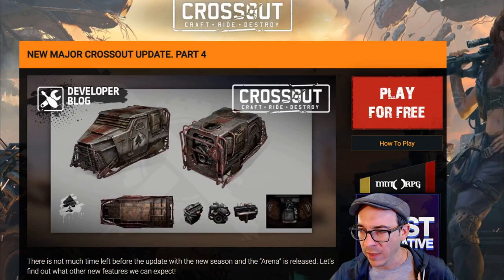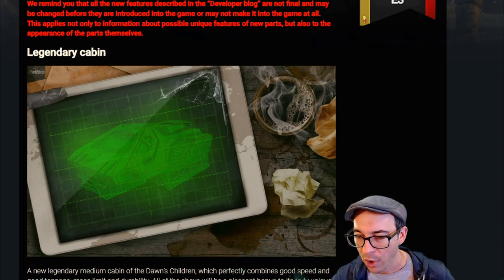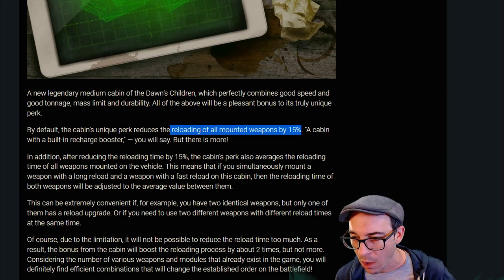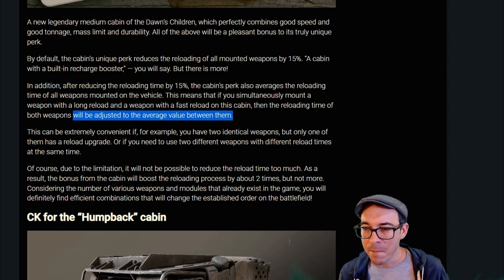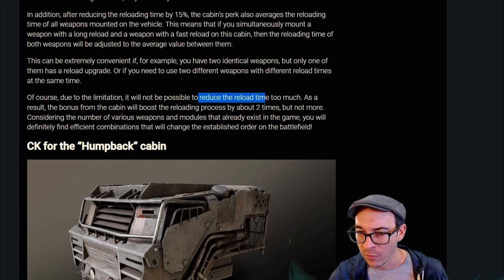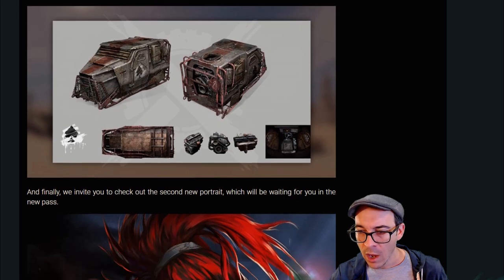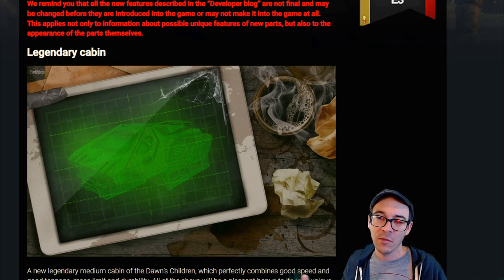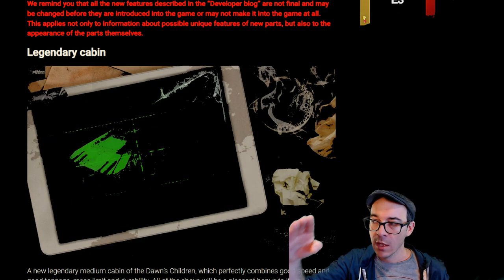New Legendary META Cabin on the Way -- Dev Blog 4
What is Crossout, well it's a Mad Max-themed game that lets you build your own combat vehicles.  You can unlock a wide variety of parts that you can use for destroying your enemies.  If you like building cool cars and vehicles you should definitely check it out.